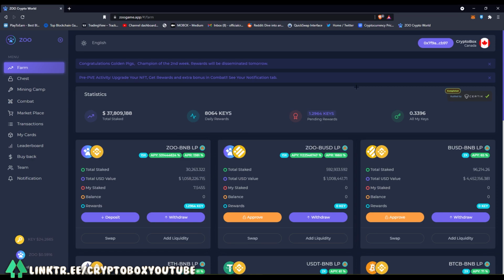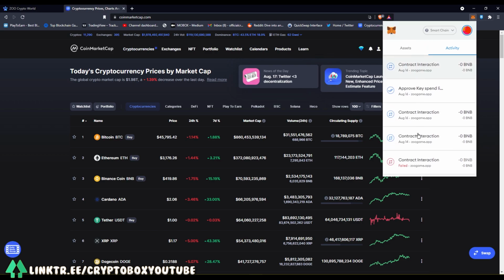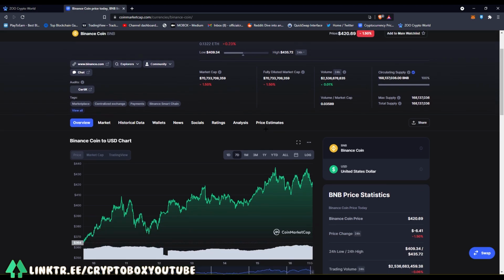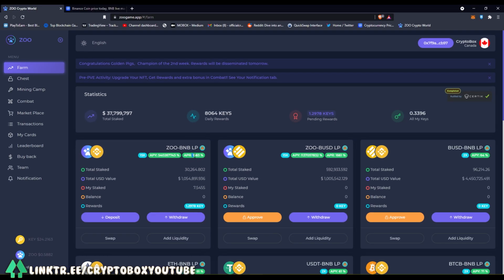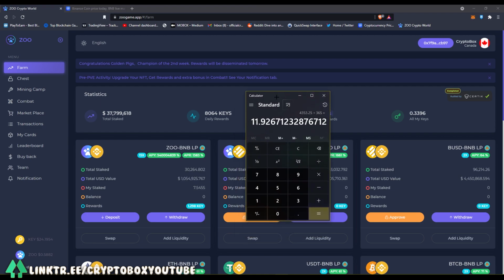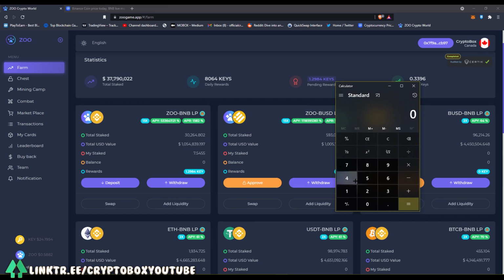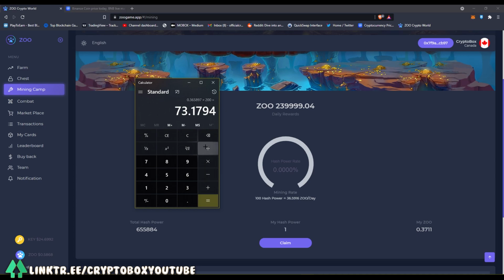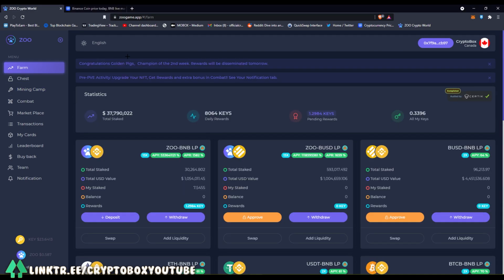HOW TO CALCULATE YOUR RETURN ON STAKING & MINING CAMP | Calculate your Return on APR/APY Investment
Hello guys this is CryptoBox, here is my twenty-first video and I am 15 year old teenager that is looking to spice up his future in wealth and skills. I am heavily invested into crypto and specially NFTs. I've created NFT artwork and I love editing videos so I've came up with this channel to create a community  of people just like me at any age and point. I've been thinking of creating a telegram and discord for this channel but that will be for the future of this channel as this is a new channel.

DISLAIMER : I am not a financial advisor and I have no responsibility upon your actions. Use at Your Own Risk and information could be outdated by the video release of date.